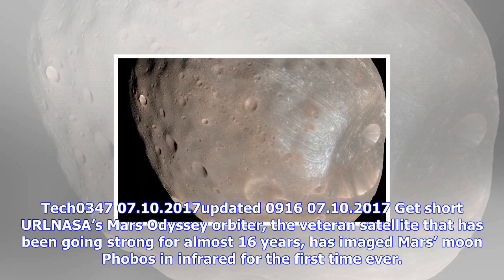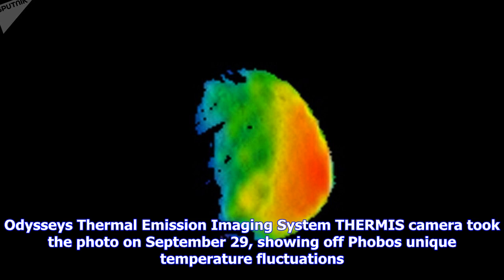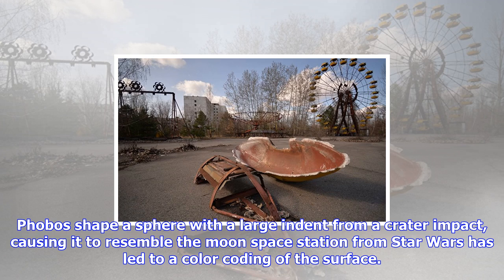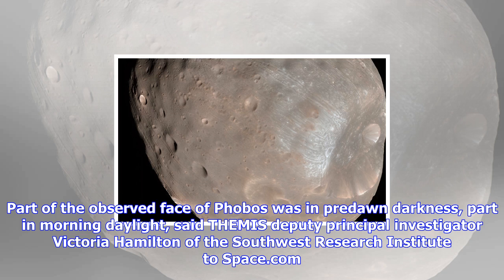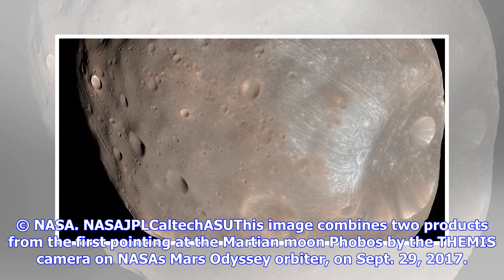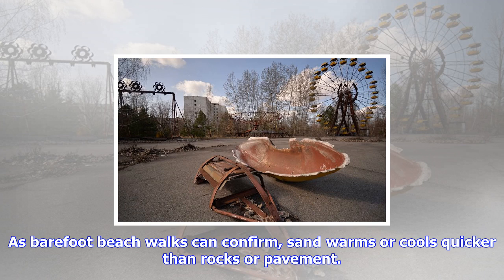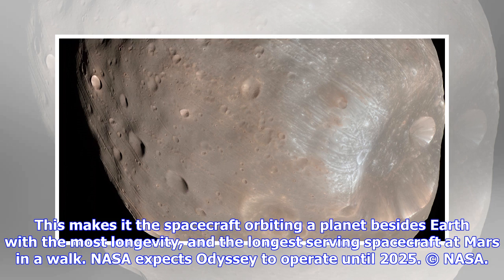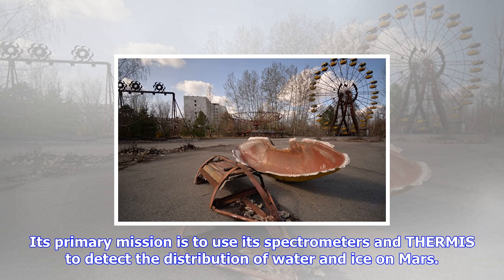Breaking News | Journey into hades: nasa’s odyssey takes infrared photos of mars moon phobos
Journey into hades: nasa’s odyssey takes infrared photos of mars moon phobos

Tech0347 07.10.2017updated 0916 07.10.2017 Get short URLNASA’s Mars Odyssey orbiter, the veteran sat...